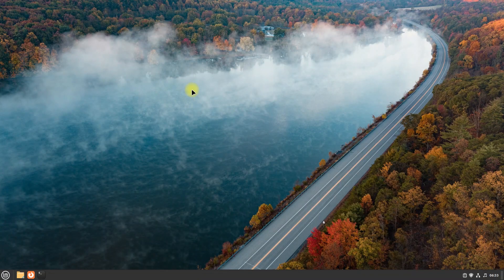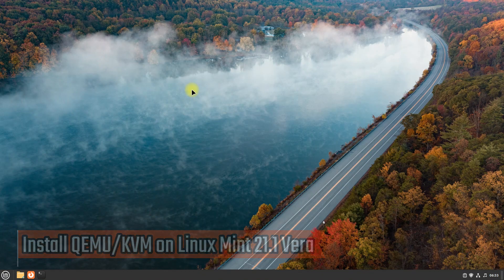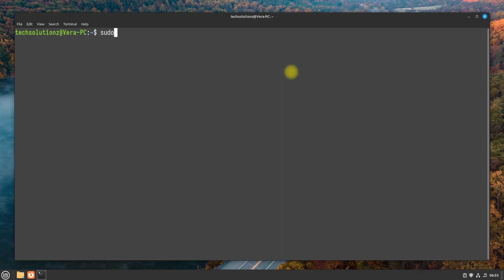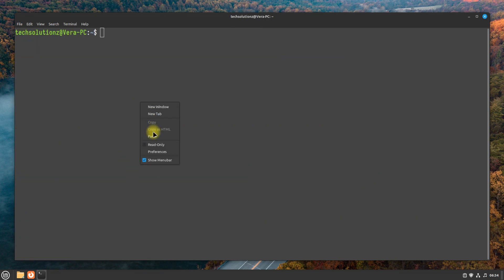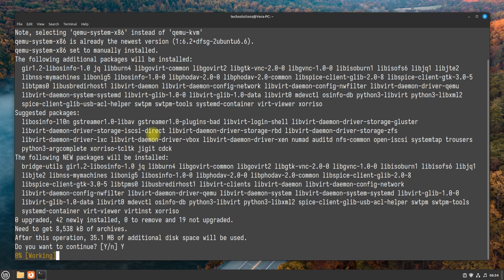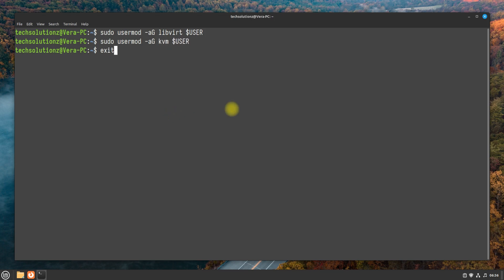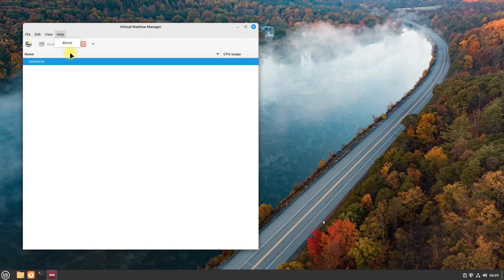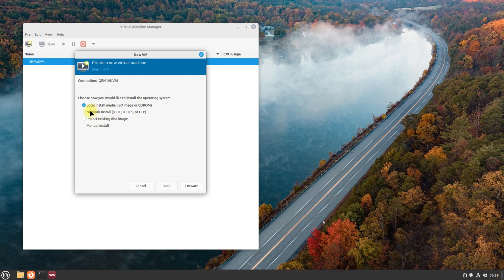How to Install Qemu on Linux Mint 21.1 Vera | KVM on Linux | KVM Linux Mint 21.1 Qemu Installation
How to Install Qemu on Linux Mint 21.1 Vera | KVM on Linux | KVM Linux Mint 21.1 Qemu Installation Guide Linux Tutorial for Qemu on Linux Mint 21.1. Qemu-kvm is a virtualization software that allows you to run multiple virtual machines on a single physical computer. It is very useful for testing and development purposes.Installing Qemu-kvm on Linux Mint is very easy. All you need to do is to open a terminal and run the following command.

sudo apt-get install qemu-kvm libvirt-daemon-system libvirt-clients bridge-utils virt-manager
sudo adduser $USER libvirt
sudo adduser $USER kvm
sudo adduser $USER libvirt-qemu

KVM – a virtualization module in the Linux kernel that allows the kernel to function as a hypervisor. (Wikipedia)
QEMU – a machine emulator and virtualizer that can perform hardware virtualization. It can cooperate with KVM to run virtual machines at near-native speed (Wikipedia)
Virtual Machine Manager – a nice GUI to use above things as simply as possible.